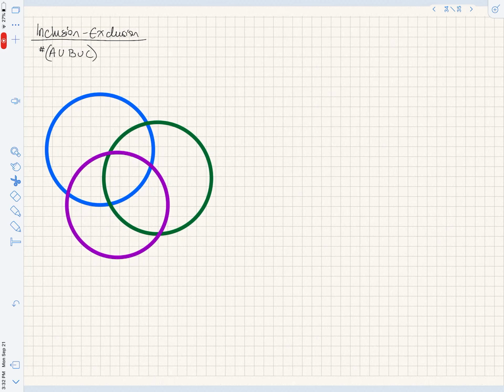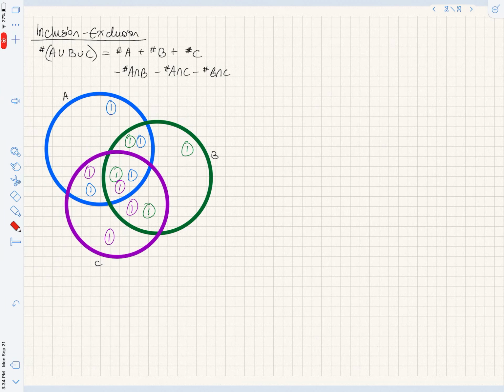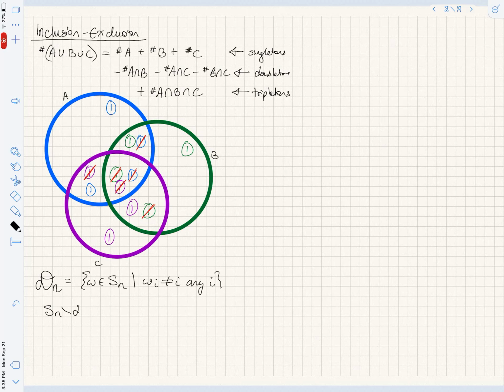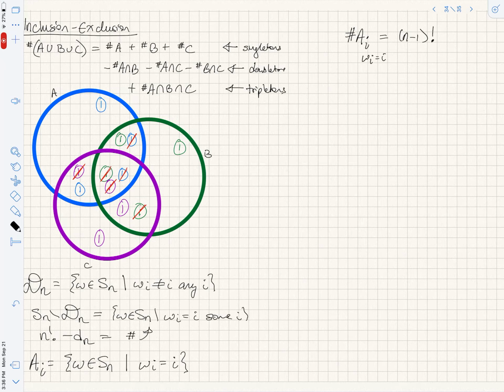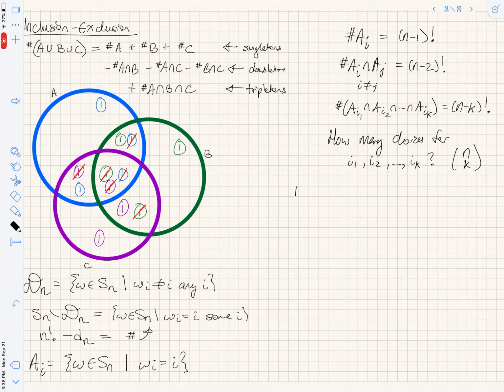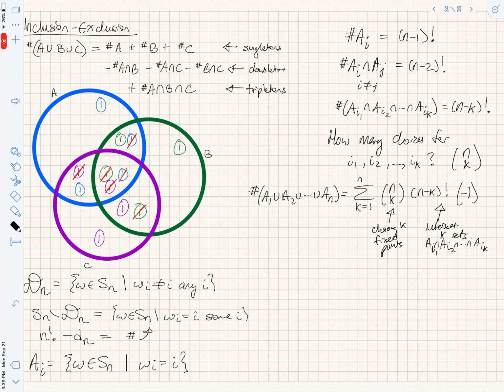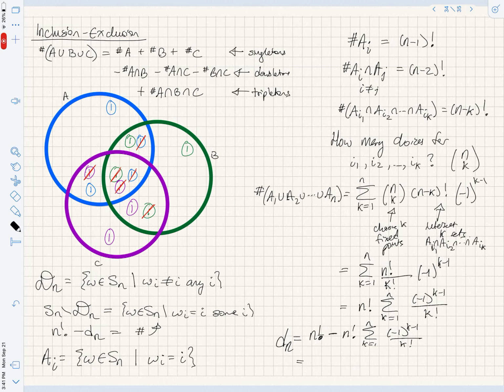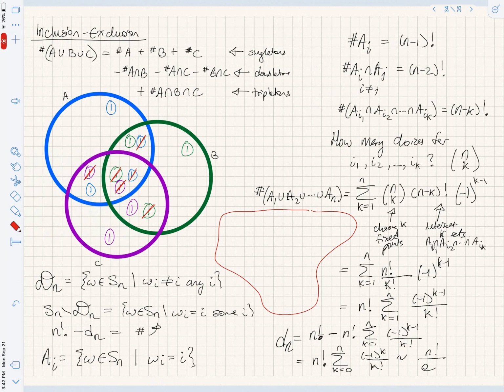Math 532 - 9.3: Derangements formula